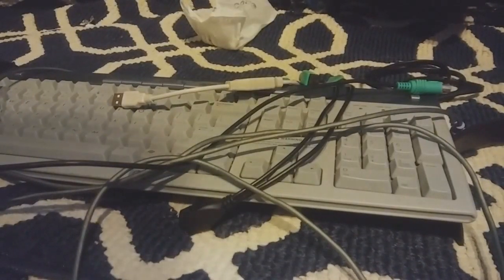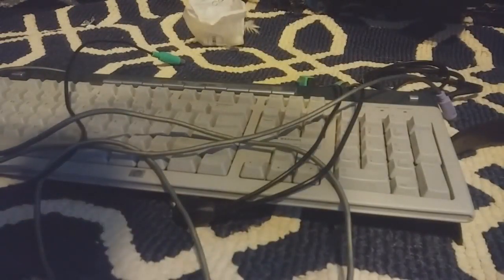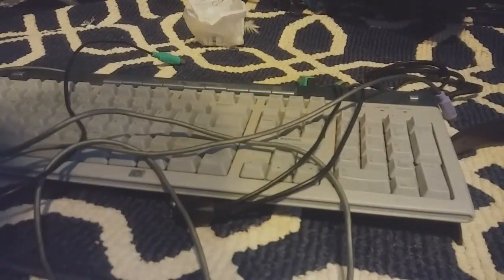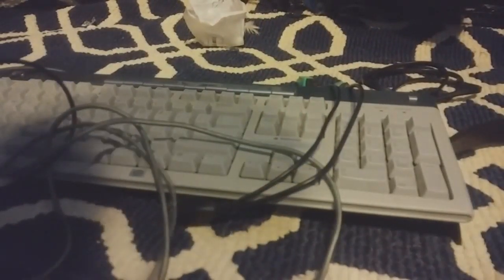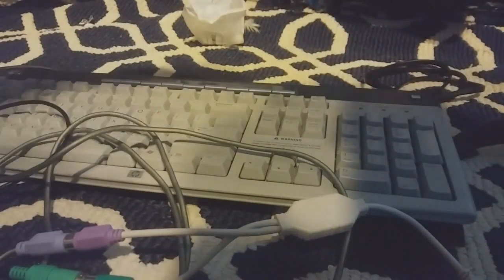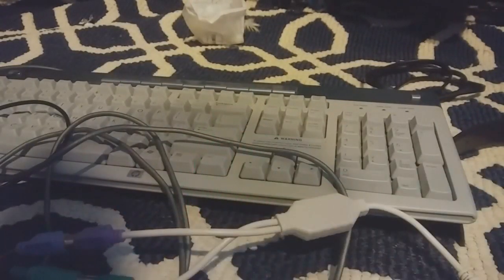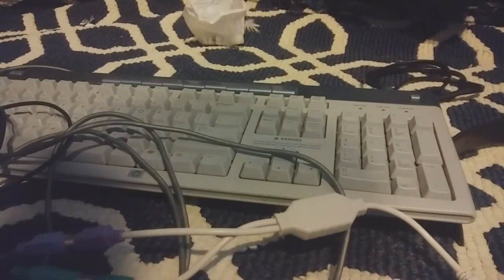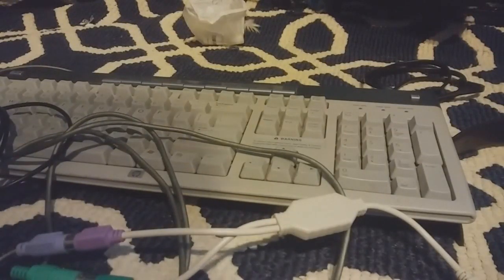how to get your self out of a jam when parts fail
its lat at night and you need a temporary fix